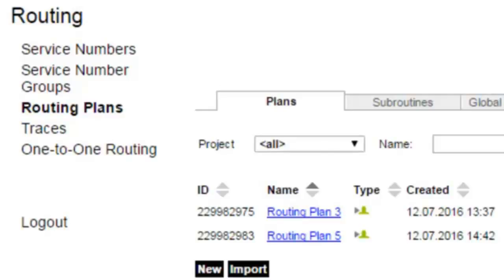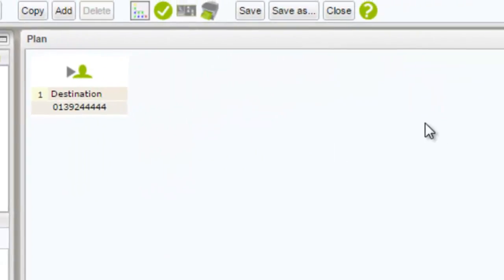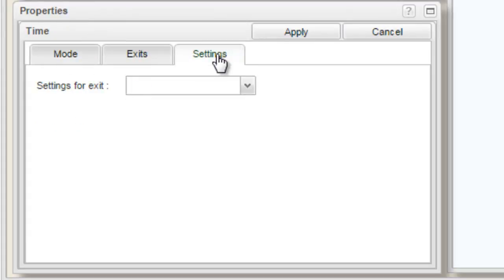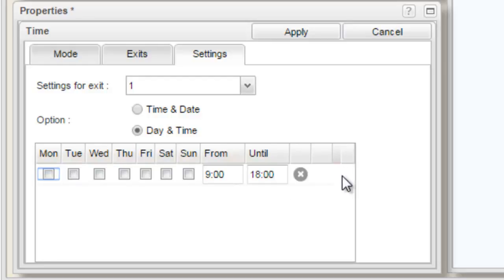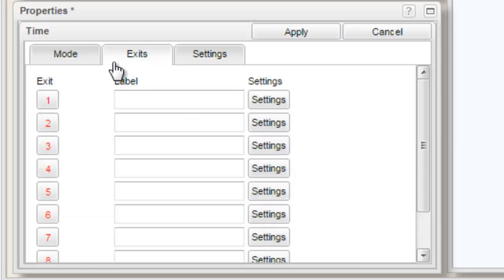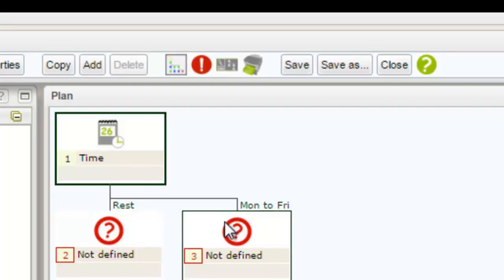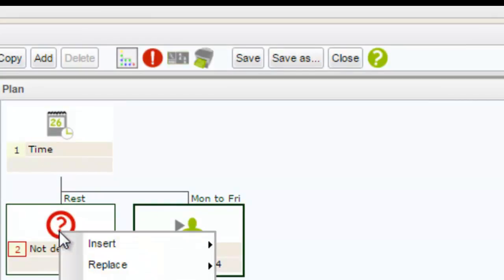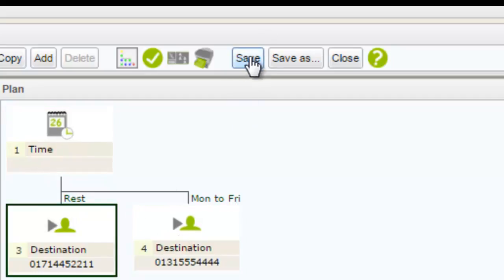12 How do I route calls based on time of day or day of week on the Manage Portal